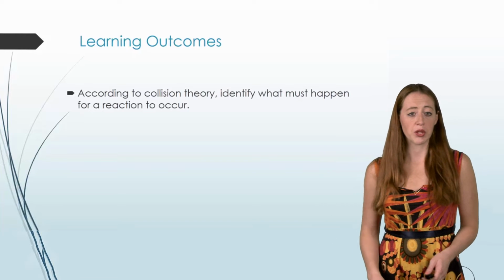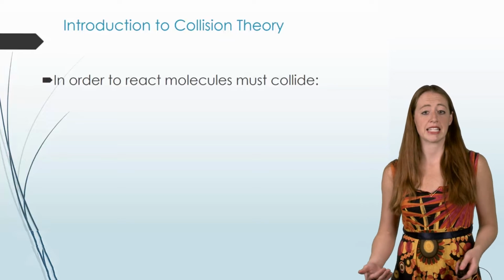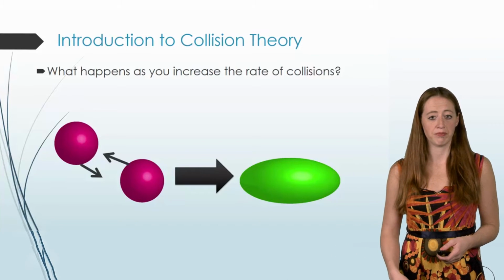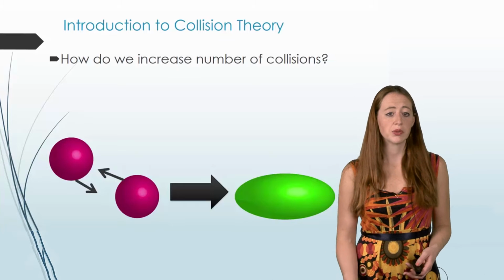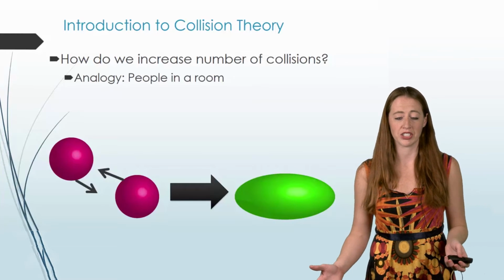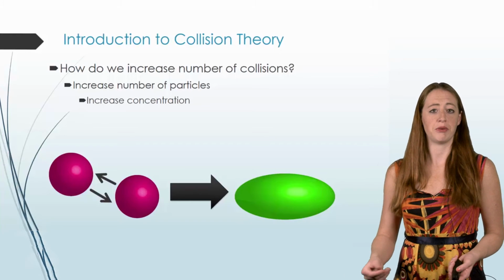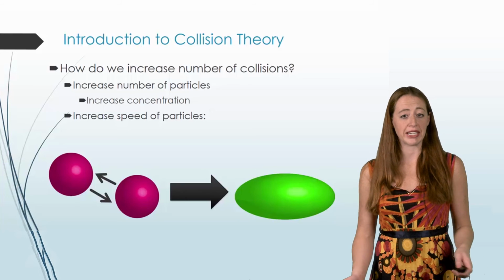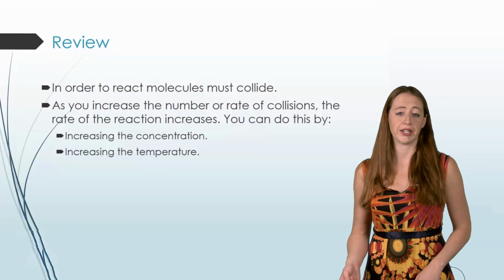Introduction to Collision Theory